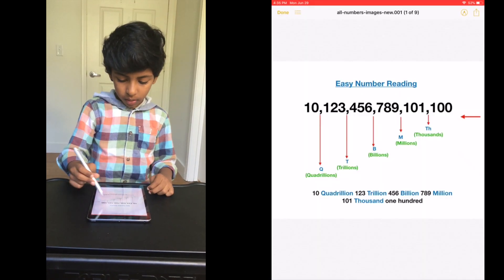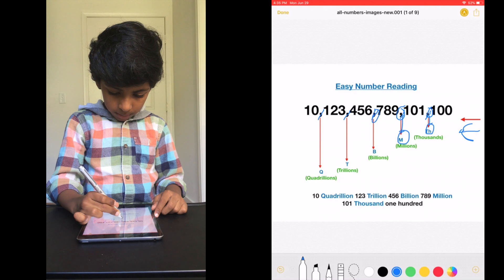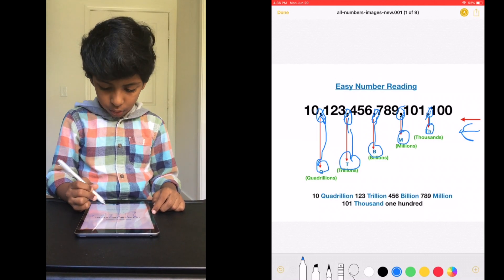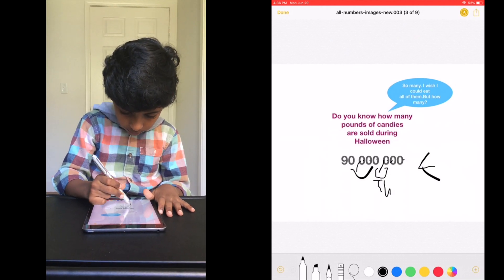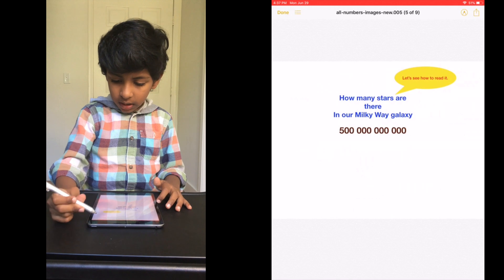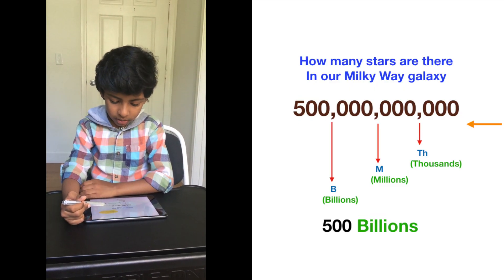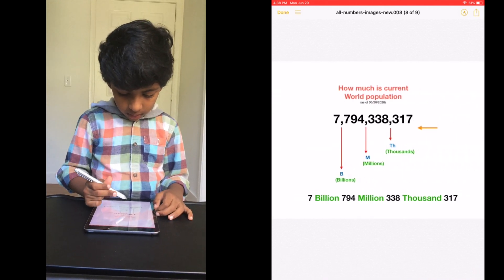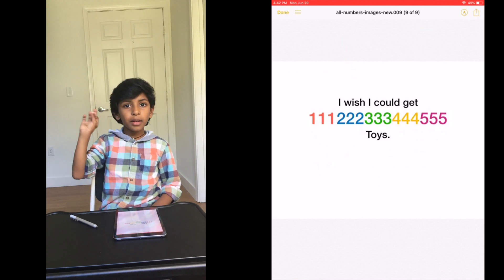How to Read Big Numbers! EASY now!! with Examples!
Easy and clear explanation on how to read big numbers in English with clear examples. Reading large numbers in maths is very important for kids.

Examples include reading big numbers having Hundreds, Thousands, Millions, Billions, Trillions and Quadrillions in American/International Number system or American/International Numeral system.

It is  a good kids learning Mathematics video for kids as well as adults.  After watching complete video, reading any combination of digits is very easy.

big  numbers easy reading for children and adults. from a hundred to a Quadrillion .

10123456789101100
10 Quadrillion 123  Trillion 456 Billion 789 Million 101 Thousand one hundred